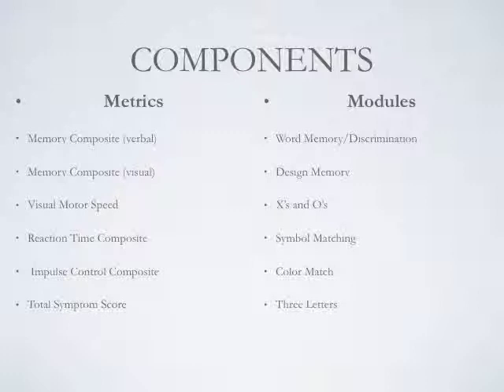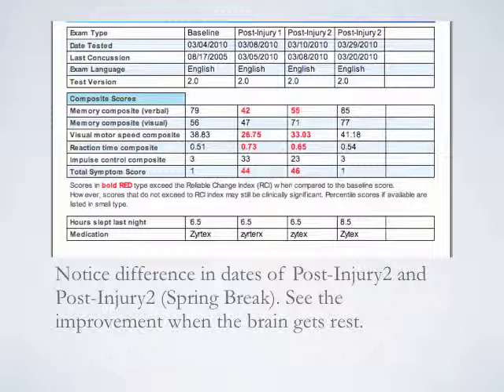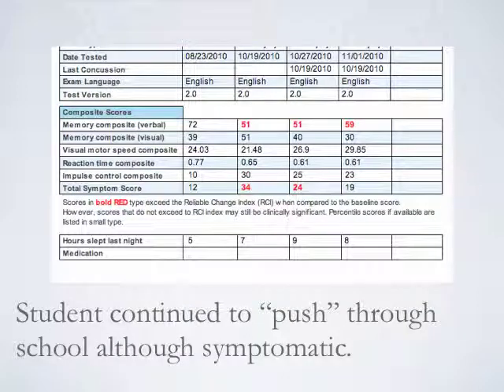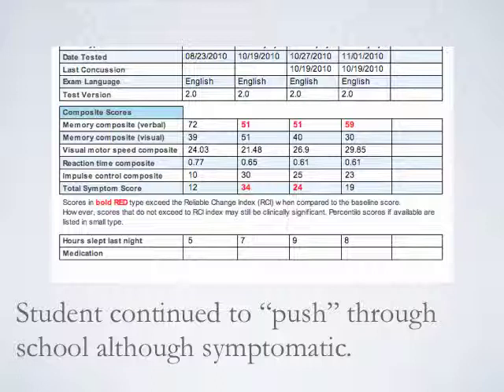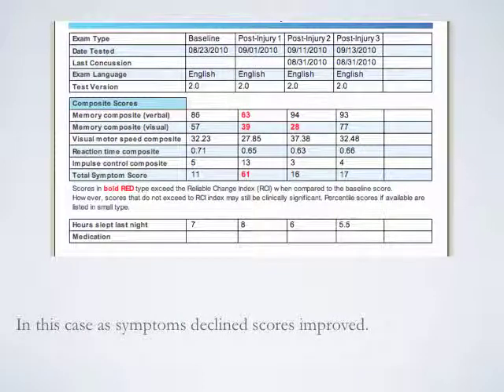ImPACT Power Point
Intended for Wooster Facutly and Staff regarding ImPACT Test